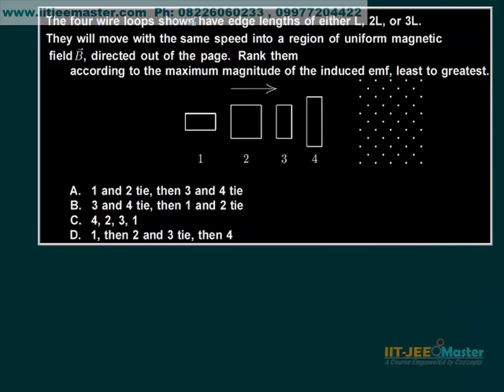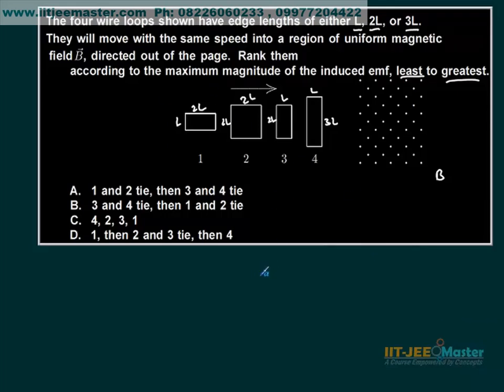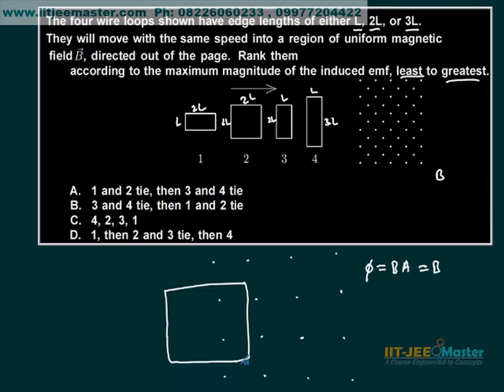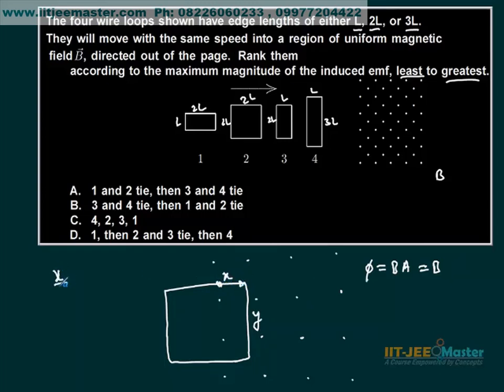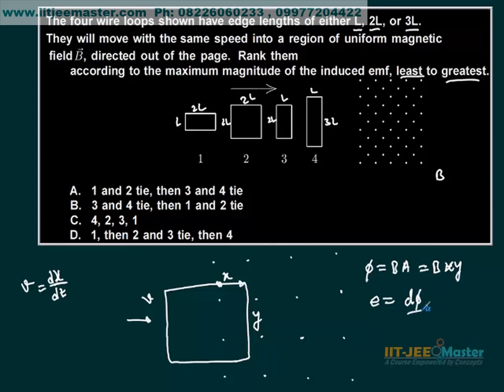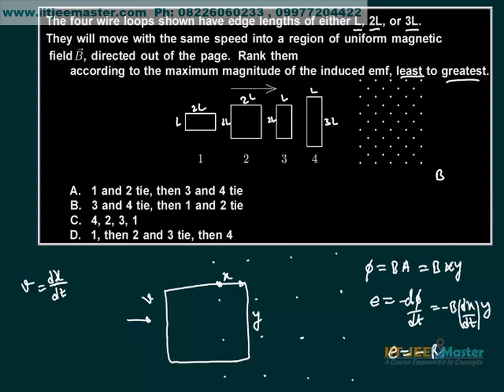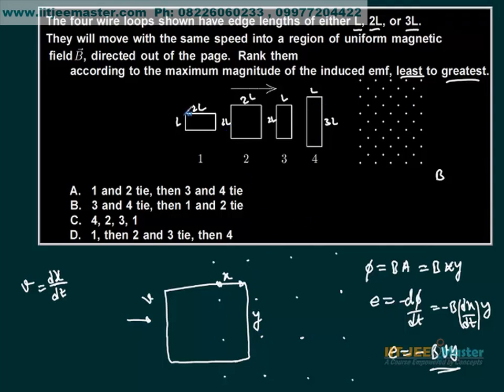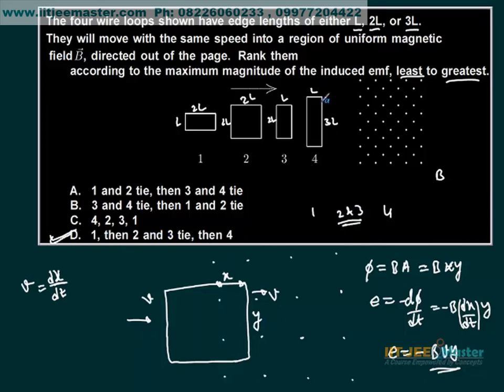Electromagnetic induction IIT JEE physics problem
India's Best ever emi for IIT JEE mains advanced preparation videos for physics.
The electromagnetic induction is the most important topic in iit jee physics syllabus.

Get All 7000 video lectures for iit jee maths, physics and chemistry in the app visit

Get 700 hrs HD video lecture for jee mains and advance in one SD card.
Make your android phone an iit jee coaching institute.

All videos and apps by Er. Narendra Patidar Sir.
B.E. Electronics and Instrumentation Indore.SGSITS Indore.
MP State Pre Engineering 1993 topper.
22 Years experience of iit jee coaching.

Electromagnetic induction is the production of a voltage or a potential difference across a conductor when it is exposed to a changing magnetic field. Pradeep lectures and class 12 books are different.

The applications of the electromagnetic induction are eddy Currents, electric generator, transformers, self inductance, mutual inductance.

This topic is one of the most important ones in iit jee physics syllabus. almost always a good number of questions asked from this in jee mains and advanced exams.

This jee mains advanced video lecture is explains the one problem of electromagnetic induction.

Students should be used video solutions and iit jee video lectures to practice more problems like this and build up concepts.